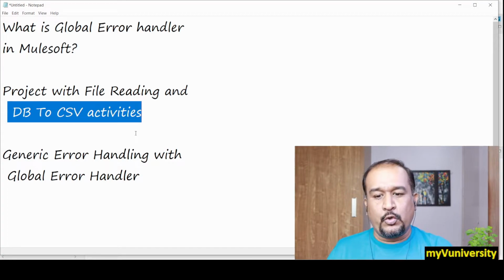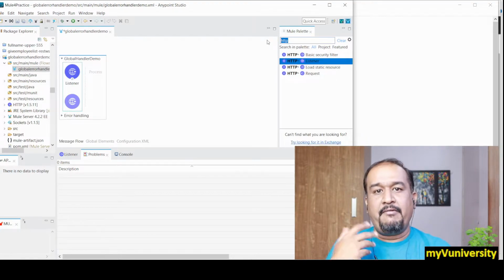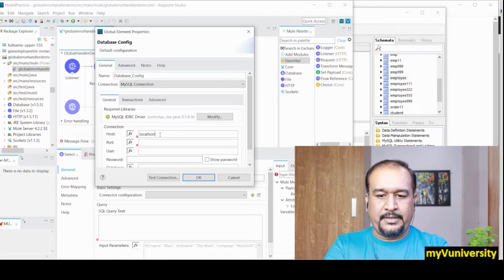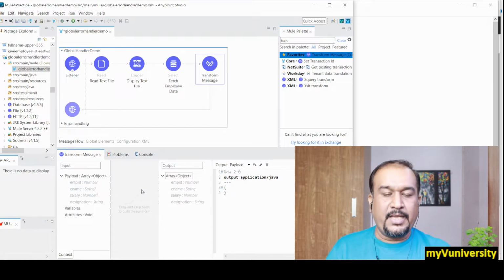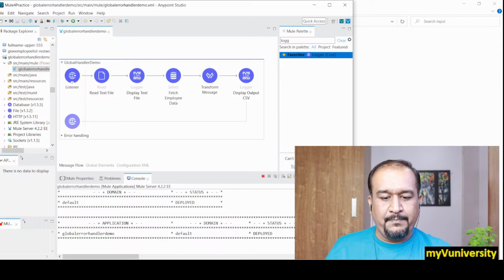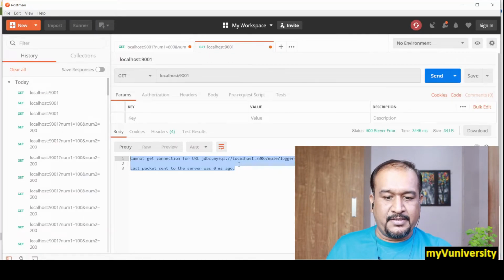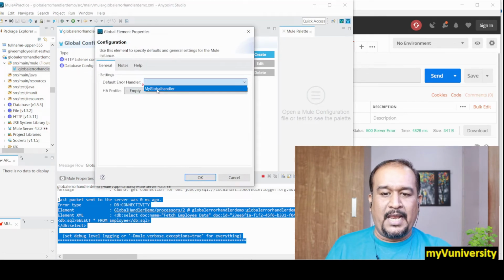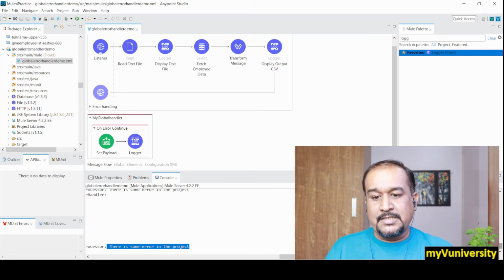Implementing Global Error Handler in Mulesoft| Mulesoft Tutorial for Beginners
In this video, I am demonstrating practically with real time example how to implement Global Error Handler in Mulesoft.

Do it along with me on laptop, you will enjoy it.

Happy Learning !